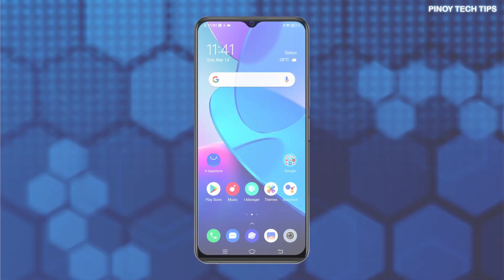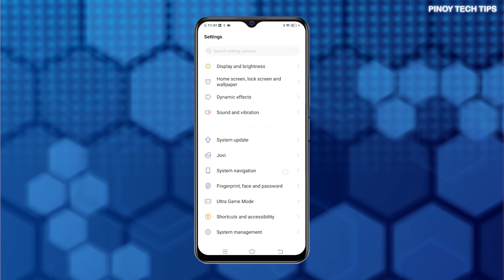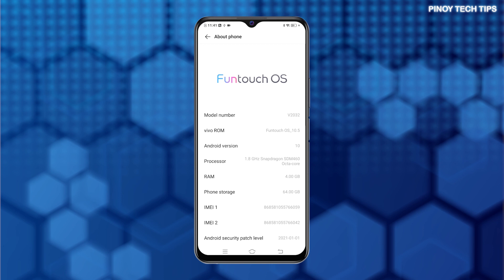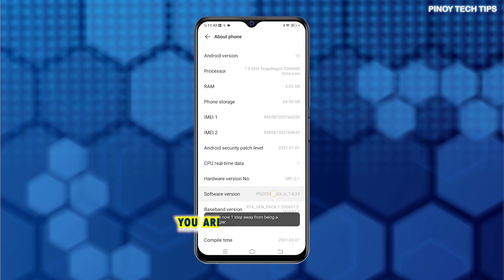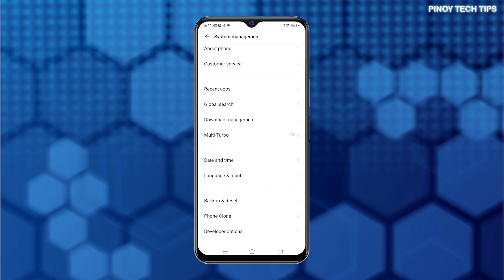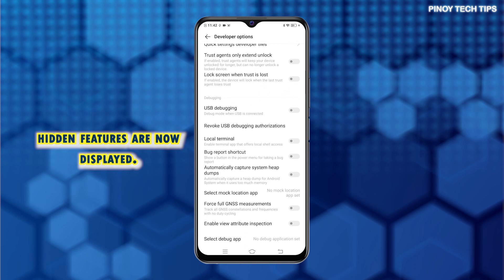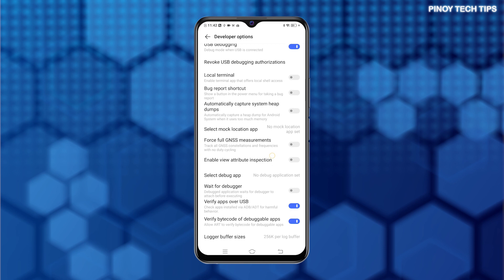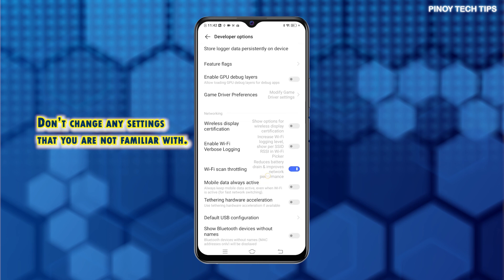How to Unlock Developer Options | Access Hidden Features on Vivo Y20i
In this video, I will show you how to unlock developer options and access the hidden features on a Vivo y20i smartphone.

Aside from the preloaded features and options lined up on the settings menu, Android smartphones also hide a number of advanced features in a secret menu called Developer Options. These features are primarily designed for use by advanced users, particularly software developers, but can likewise be accessed and used by common users.
In this tutorial video, I will demonstrate the actual process of unlocking developer options for you to access and view the hidden features of the Vivo Y20i smartphone.
And here’s how it works.

First, locate the Settings icon from the Home screen or Apps viewer and then tap on it. Doing so will launch the main settings menu, highlighting a list of basic and advanced features and services.

Scroll to find System management from the given items. Then, tap on it to access the system management menu.
While on the system management menu, tap About phone.
All details about the phone's operating system including model number, vivo ROM, Processor, Android version and other relevant information.
To unlock Developer Options, successively tap Software version until you'll see a pop-up note saying that you are now a developer!
Once you see that message, go back to the previous menu and you should see Developer Options added in the list of items.
To view and access the hidden features, simply tap Developer Options.
On the next screen, you should see a long list of advanced features and options.
While these features are primarily intended for use by advanced users, you can also use some of them when needed.
Among the developer mode features that you can activate and use on your phone include but not limited to USB debugging, default USB configuration, disable absolute volume and window animation scale, to name some.

To avoid facing unexpected system errors or unusual app behaviors, don't alter any developer options settings or features that you are not familiar with.
And that covers everything in this tutorial video.

If you find our contents useful, please help our channel grow by leaving a like, subscribe, and turn on the bell icon, should you wish to get notified of our latest tutorial uploads.